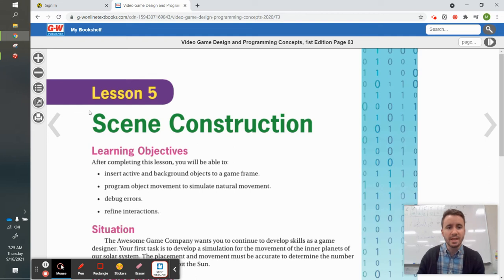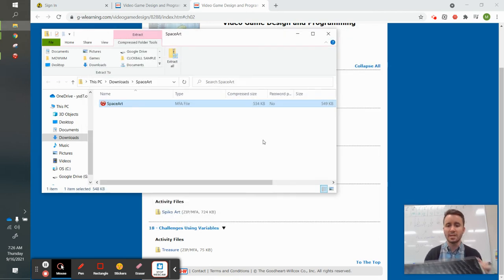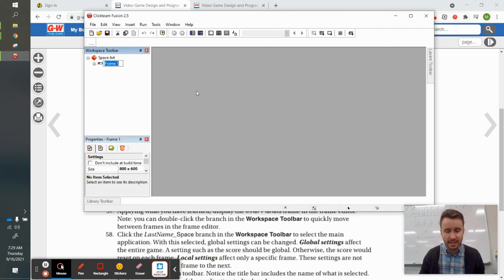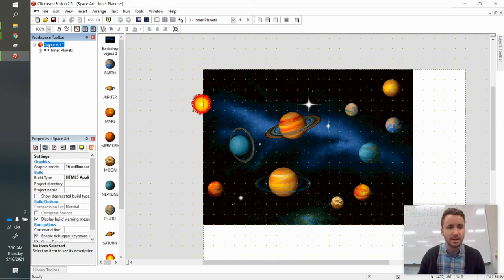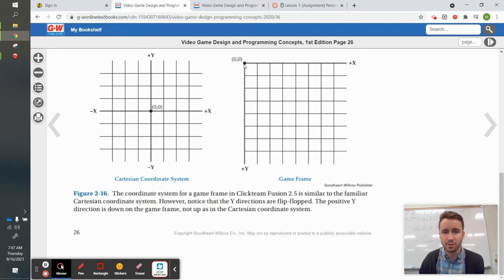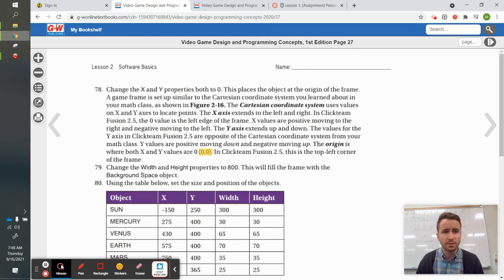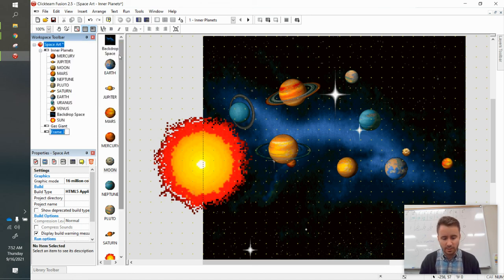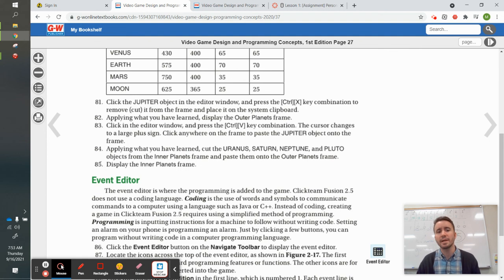GD Space P1